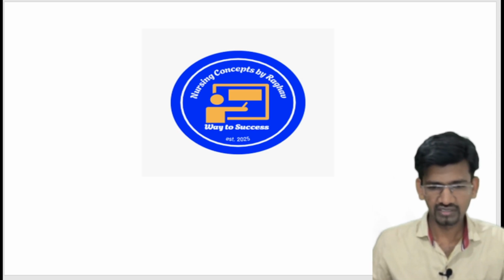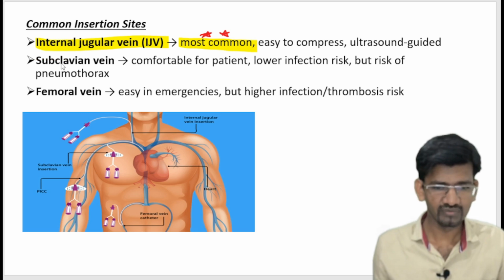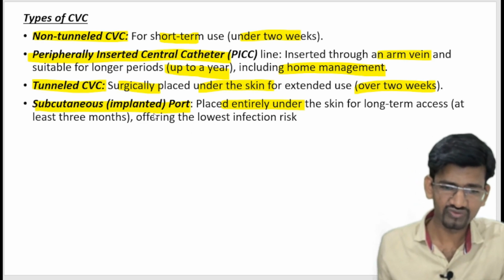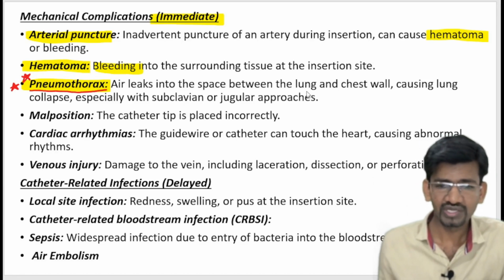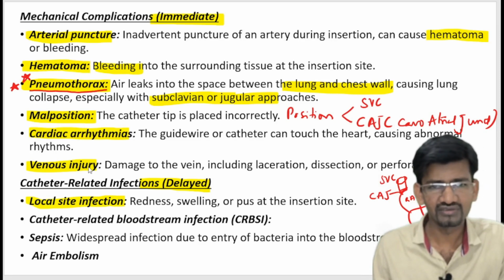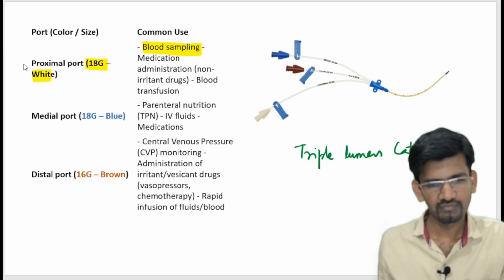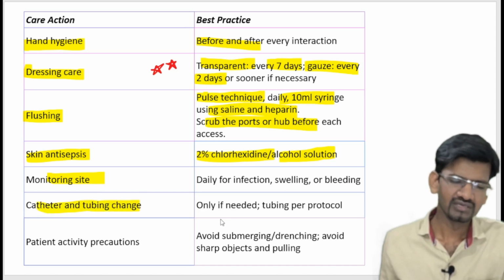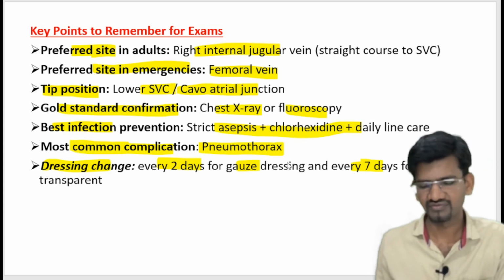Central Venous Catheterization (CVC)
Central Venous Catheterization (CVC), a step by step guide.